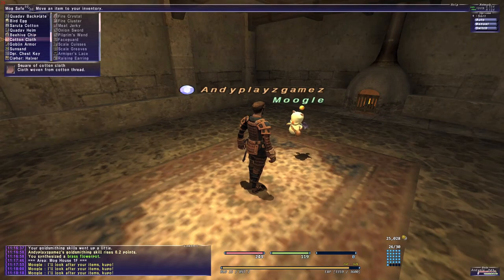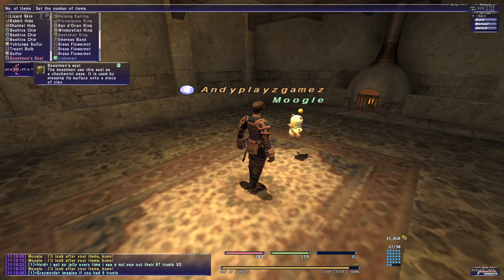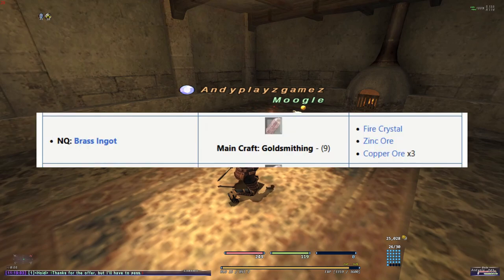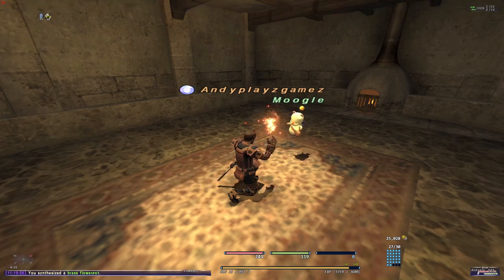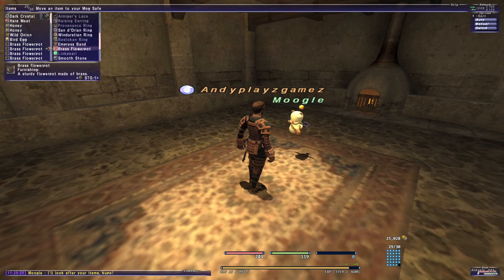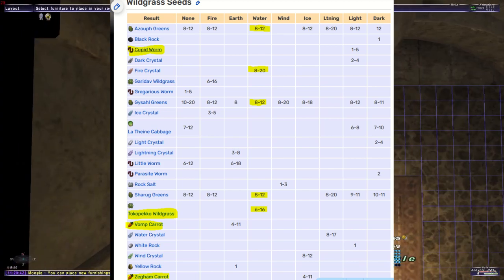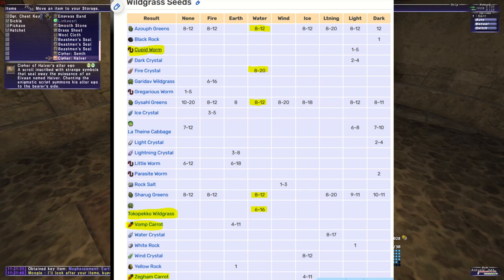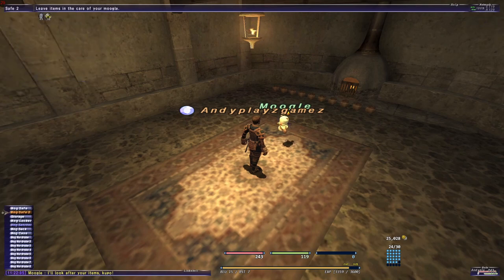Extra Gil On The Side - Great For 75-Era - Eden, Wings, Cat's Eye (Crystal Warrior), HorizonXI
Hi Folks,
In this video I will show you a quick way to get started on getting some extra gil gardening while you lvl up a craft... so in that way, sort of free.